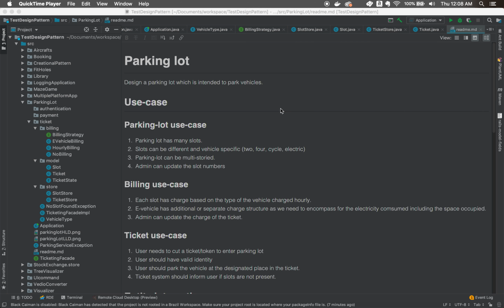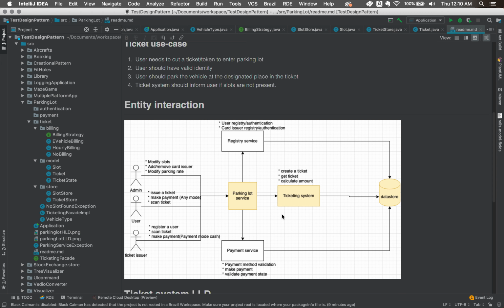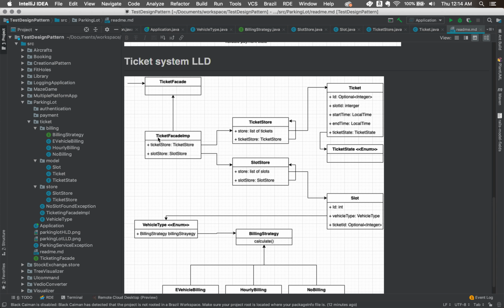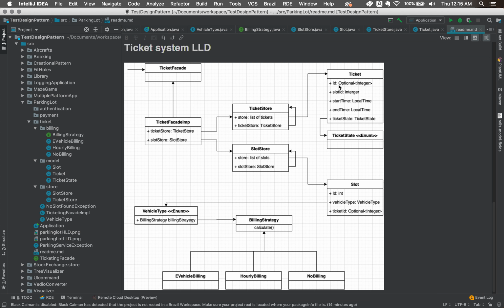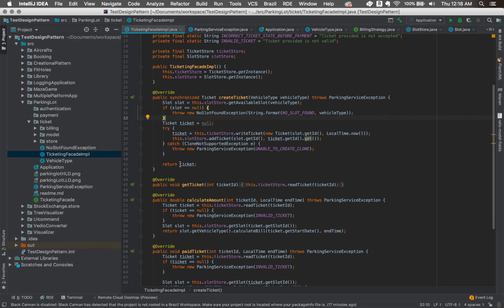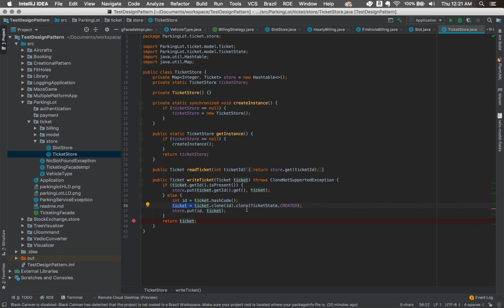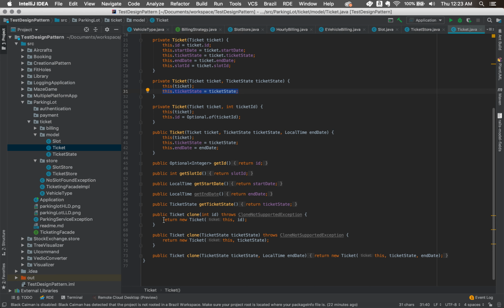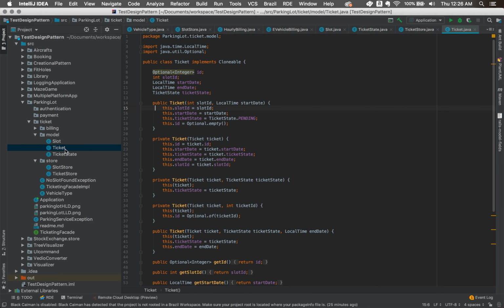Parking lot (HLD, LLD)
Design a parking lot which is intended to park vehicles. The intention of this video is to explain how to think.